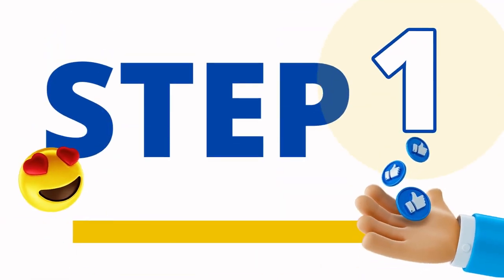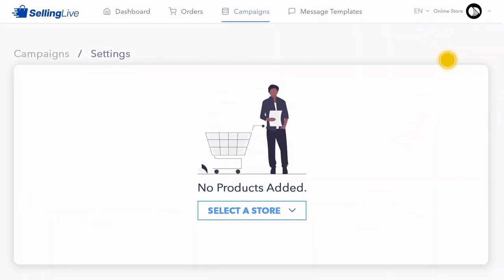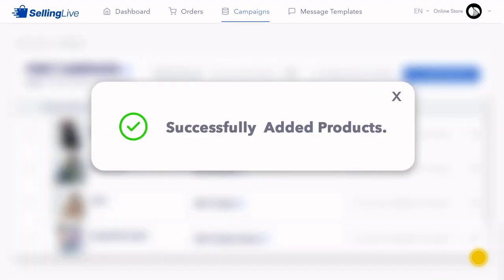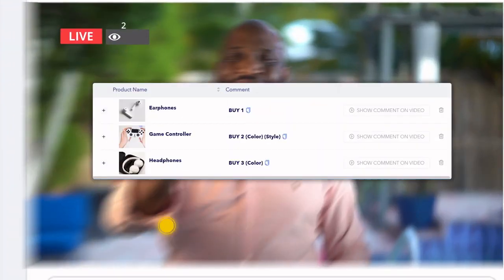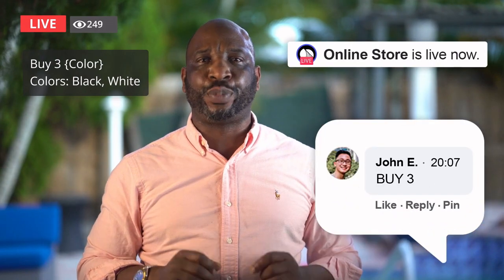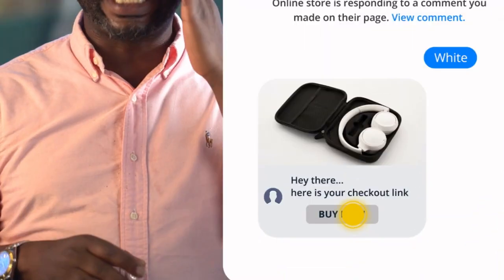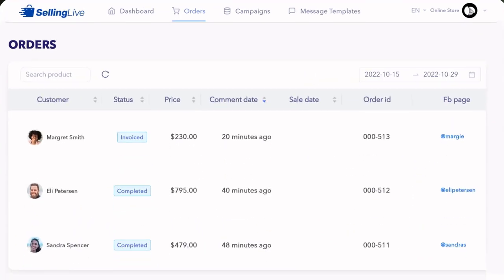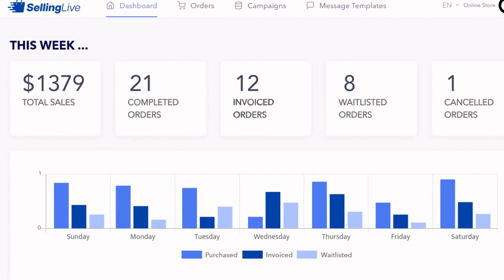Selling Live Review and Demo ✅ | Should Buy❓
Selling Live Product Review and Demo 2022 | Selling Live Product Bonus and Pricing Details

FRONT END:

Front End Personal - Opening day starts at $47.00, after launch price at $67..00

Front End Commercial  - Opening day starts at $47.00, after launch price at $67.00:

Lifetime access to our core software
Hands-Free Sales: Engage & convert audience into customers completely hands-free
Boost Engagement: Create Comment Competition, Trigger FOMO & Generate Social Proof
Generate Leads: Automatically capture customer details & grow your online sales audience
Skyrocket Conversions: Offer special discounts & coupons whenever and on whatever products you choose
Nothing to download or install. Fully cloud-based
Conversational auto-replies work 24/7 so you don’t have to be there to respond to your customers
Increase Revenue: Increase your revenue by processing & accepting orders inside FB Messenger chat
LIVE Session: Sell Directly in the Newsfeed, Take full control of your live sales while the app takes care of everything else
Shoppable Posts: Turn your text, photo & video posts into sales
Multilingual: Supports over 4 popular languages
Shoppable image templates ready to be customized
Access to Dropmock Editor - similar to Canva
Access to exclusive FB group
Full support by dedicated and praised support team

OTO 1 : Selling LIVE Agency Suite - (Recurring)

OTO 1 - Selling Live Agency - Monthly Plan - $27 mo

OTO 1 - Selling Live Agency - Yearly Plan - $197  year

Connect Multiple Shopify Stores
Selling Live Project Management System
Ability to add team members with separate logins to assist you during the session
Outsource & Scale Quickly
Create & Manage Client Projects

OTO2: Selling LIVE Premium (One Time)

OTO2 - Selling LIVE Premium - One time fee at $67

Increase Your Brand Value With Customized Message Templates
Send out of stock notifications
Increase Sales & Revenue By Sending Back In Stock Notifications
Boost Engagement Using Multiple Messages That Are Triggered Based On Questions & Replies Of Your Audience
Cart abandonment notifications to increase conversions by 20%
New shoppable image template
New shoppable video template
New streaming overlay
We over deliver on Content
DropMock Image and Video Editor - customize their exclusive content
EXCLUSIVE Content - EXCLUSIVE content  all created in house by our professional videographers and designers that we have curated over the past 6 years. HUGE VALUE! - It is our own in-house content similar to a VideoBlocks

OTO3 Selling LIVE Reseller -

OTO3 - Selling LIVE Reseller - One time Fee at $297

RESELL Unlimited FE as your own and KEEP 100% of the profit. Easy way to make money selling software products.

Launch Pricing (Front-End)

FE: Selling LIVE
Personal - $45 opening day - $65 by close
Commercial - $47 opening day - $67 by close

20off - Valid until 4:00pm EST
THEN
18off - Valid until midnight EST